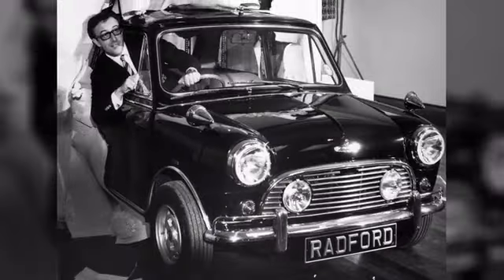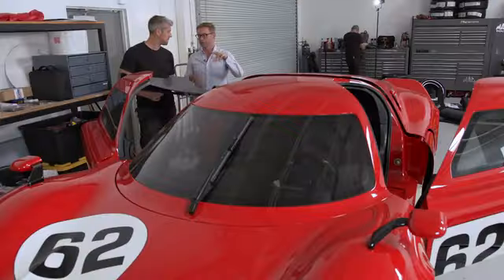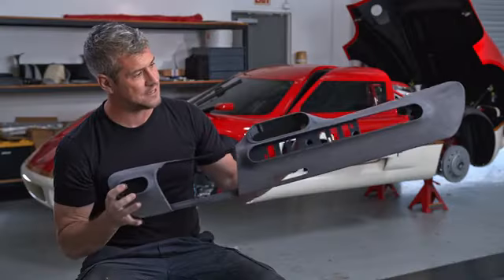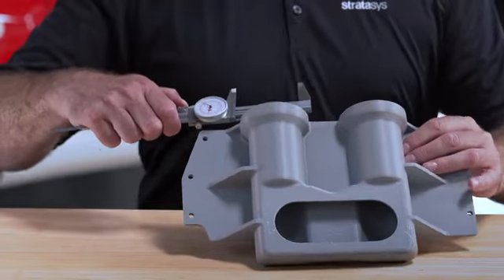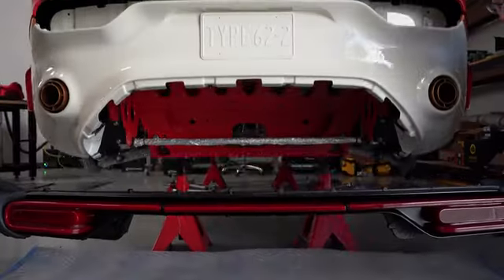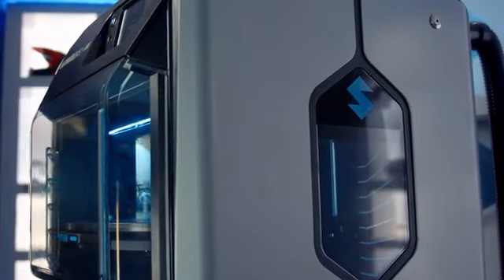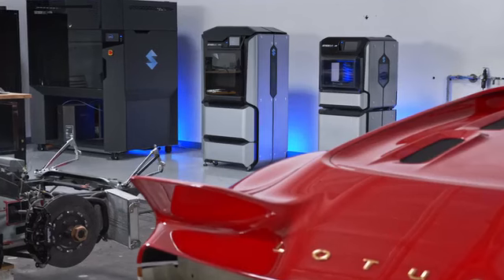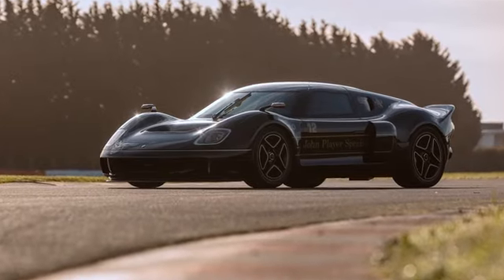3D프린팅으로 맞춤 생산하는 Radford의 혁신적인 자동차 제조 방법!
Radford Motors는 고급 수제 자동차를 전문적으로 생산하는 회사입니다. 이 회사는 높은 장인 정신, 한정 생산량, 맞춤 제작 및 성능에 중점을 두고 있으며, 최근에는 애드민 팅 프린팅 기술을 이용하여 생산 프로세스를 개선하고 있습니다.

Additive Manufacturing 프린팅 기술은 프린터 용량과 강도가 높으면서도 가벼운 재료를 사용하여 맞춤형 차량의 도구 및 구성 요소를 설계, 반복 및 생산하는 것을 가능하게 합니다. 이를 통해 Radford Motors는 전통적인 생산 방법보다 훨씬 더 빠르고 경제적으로 제작할 수 있게 되었습니다. 이러한 기술을 활용하여 Radford Motors는 고도 맞춤형 자동차 생산 비즈니스 모델을 경제적으로 가능하게 만들었습니다.